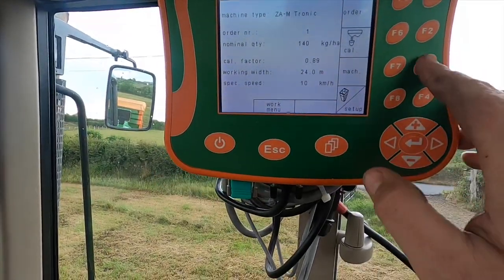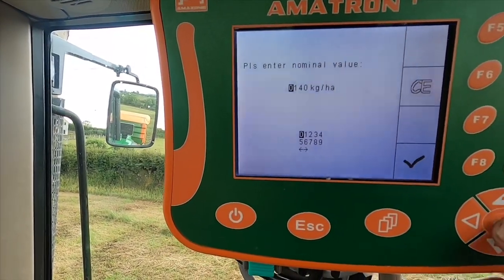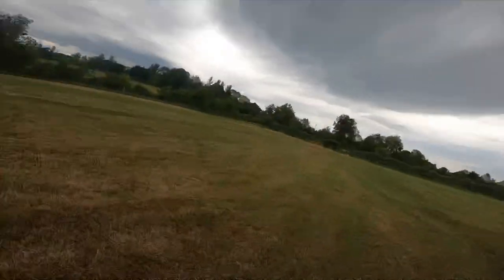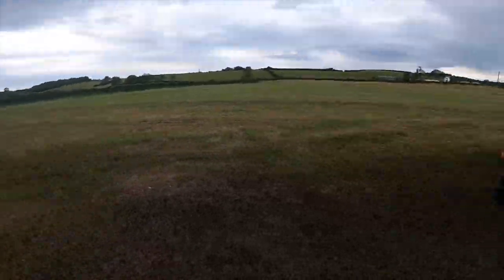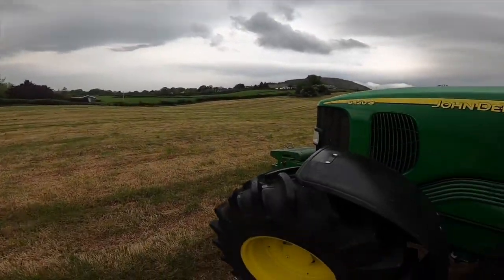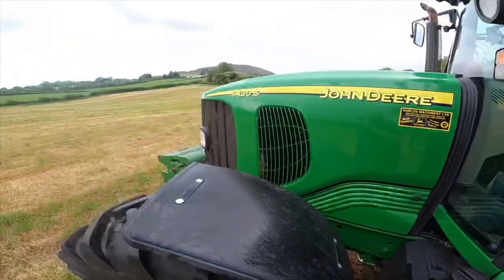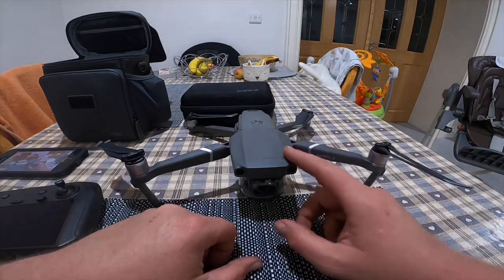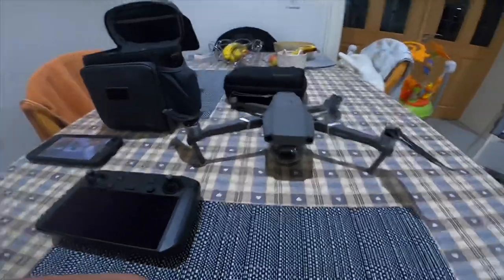Fertiliser on silage ground, new drone?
In today’s video we’re spreading fertliser on the silage ground to get it growing for second cut. also I buy a new drone!

TicToc. gerry6420